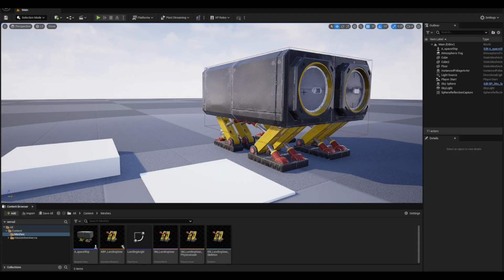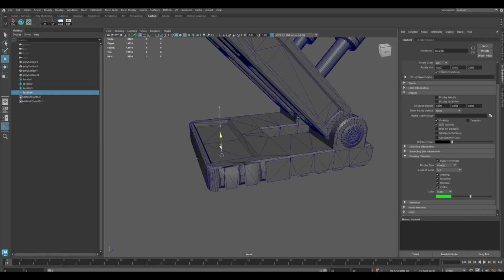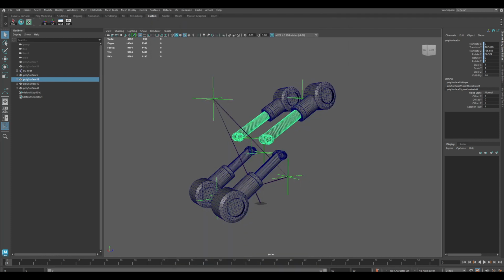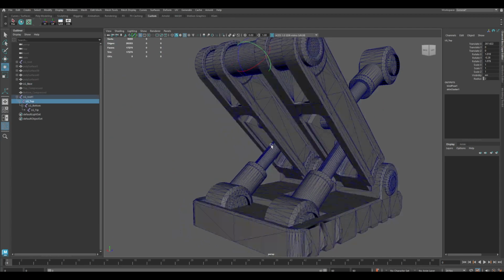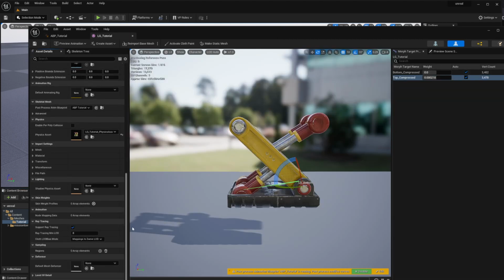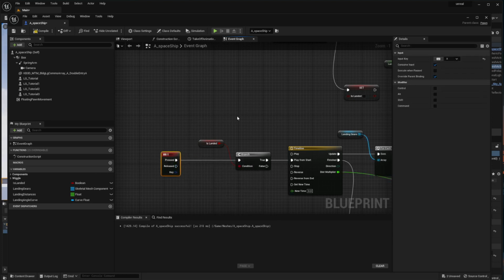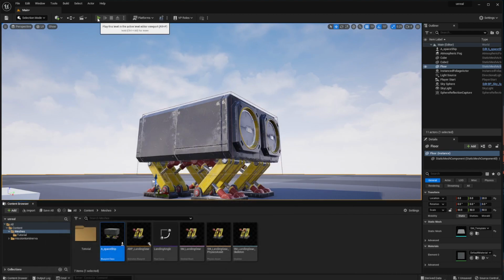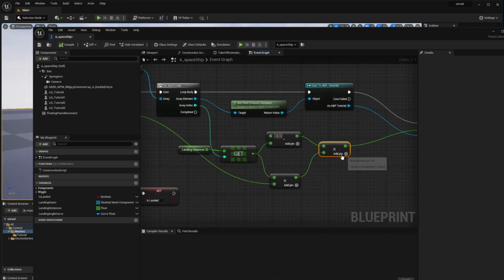Using MORPH TARGETS in Unreal Engine for Suspension animation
This tutorial is based on a viewer request, we'll be showing you how to rig and animate sci-fi landing gear in Unreal Engine using morph targets. We'll begin by setting up the morph targets for the landing gear, and then move on to rigging the gear using bones and constraints. We'll also demonstrate how to use the animation blueprints in Unreal Engine to create the final animation for the landing gear. By the end of the video, you'll have a solid understanding of how to create convincing and realistic animations in Unreal Engine using morph targets.

Function names:
Maya             / Blender
Point constraint / Point Constraint
Aim constraint   / Track To Constraint
Locator          / Empty
Skeleton         / Armature
Blend shape      / Shape key

Intro
00:00:06 - Demo
00:01:24 - Download free Sci-Fi 3D kit
00:02:01 - Export the Landing Gear Model

Maya
00:02:49 - Import the model
00:04:28 - Rigging diagram
00:07:24 - Prepare the model for rigging
00:09:08 - Place Locators for rig pivot points
00:12:02 - Orient the Suspension model to Y Axis
00:14:18 - Create Skeleton
00:16:15 - Create Rigging Constraints
00:22:44 - Duplicate different states of the susp. for use in the Blend shapes
00:25:06 - Create Blend Shapes
00:28:04 - Rigging the Landing Gear

Unreal
00:32:24 - Import the FBX in Unreal
00:33:41 - Create the Animation Blueprint with the Morph Target controls
00:42:06 - Setup the Character Blueprint for Take off and Landing
01:04:02 - Set independent animation based on distance from the ground on each Landing Gear